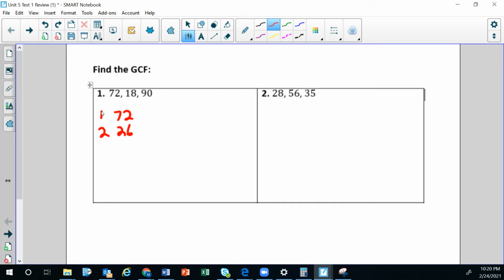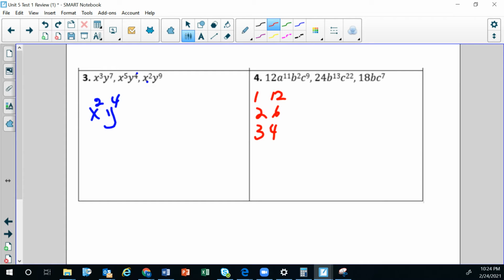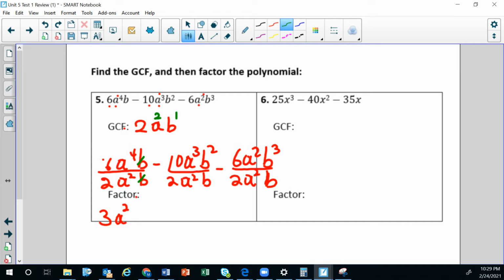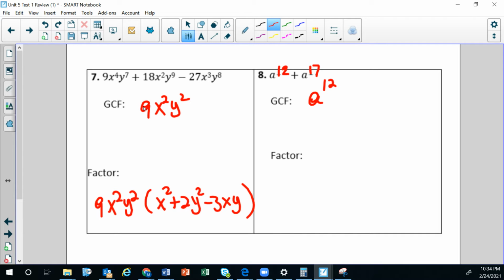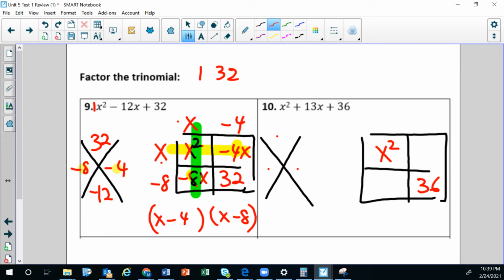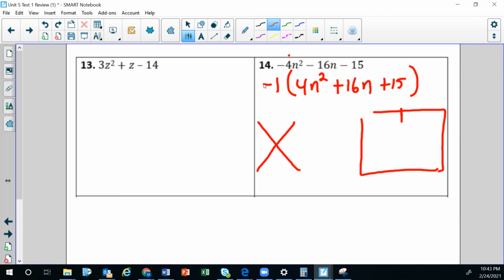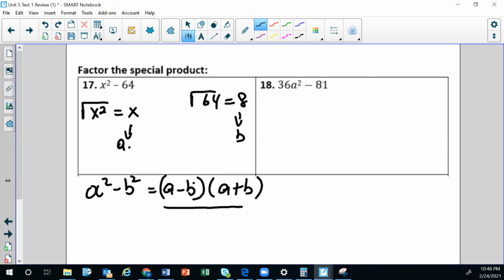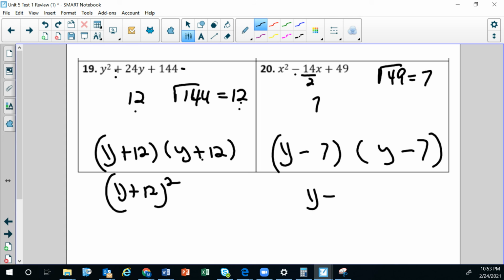Simpson Unit 5 Test 1 Review